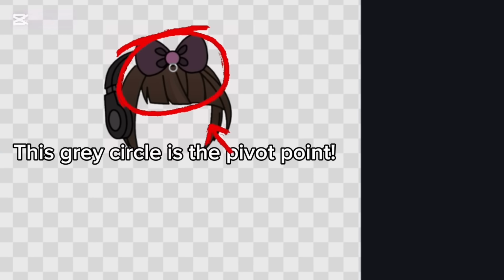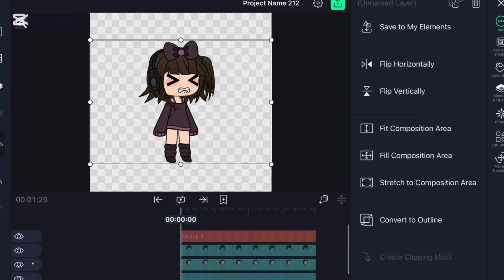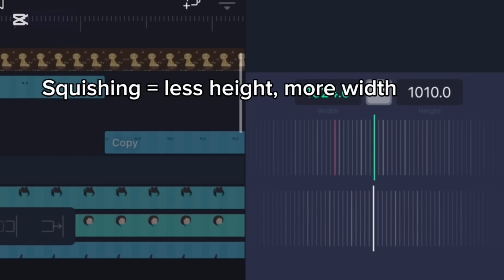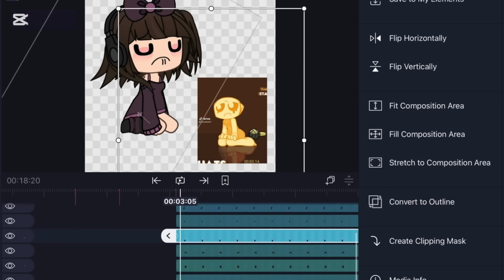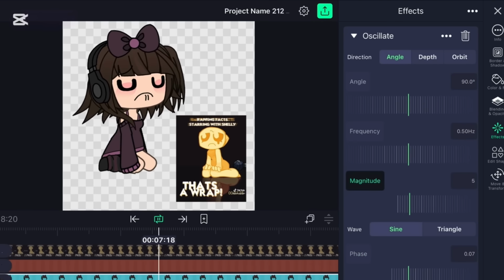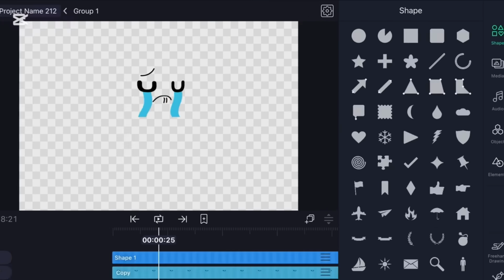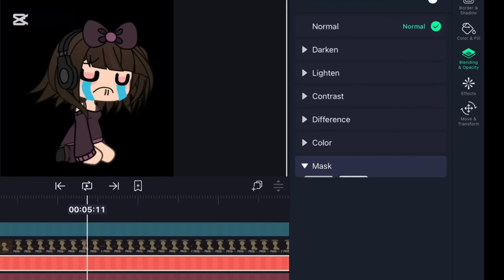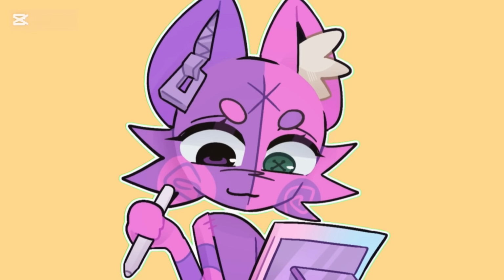BEGINNER’S Alight Motion Tutorial!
Awesome sauce thumbnail and 67 second intermission by @eli.noriii !
Apps used:
- youtube (duh)